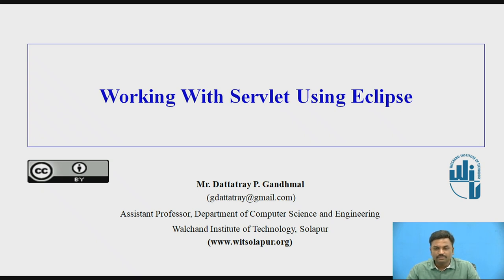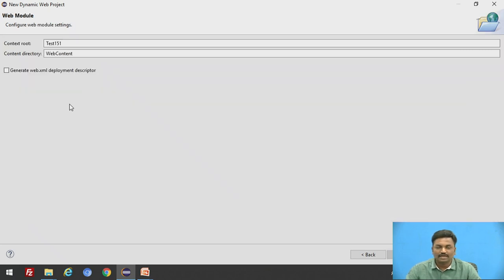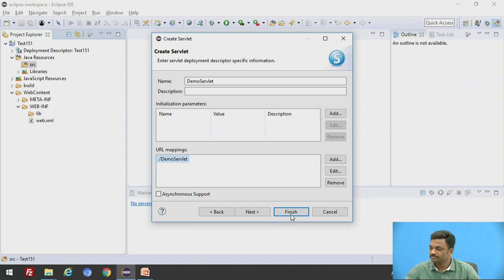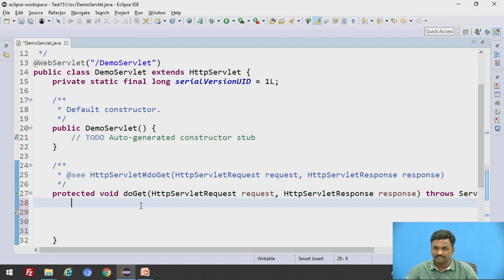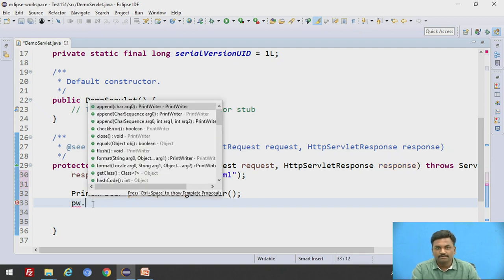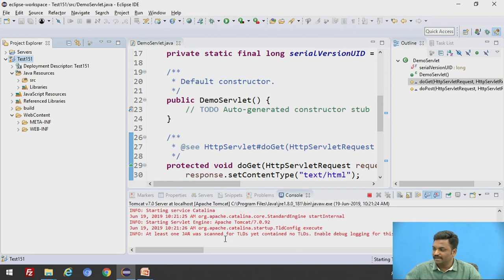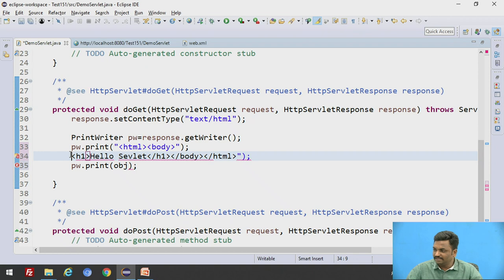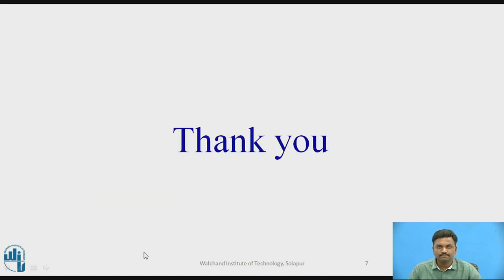Video 3 Working with Servlet Using Eclipse